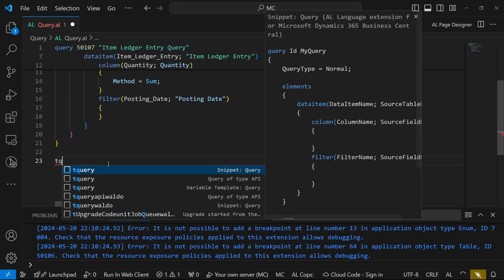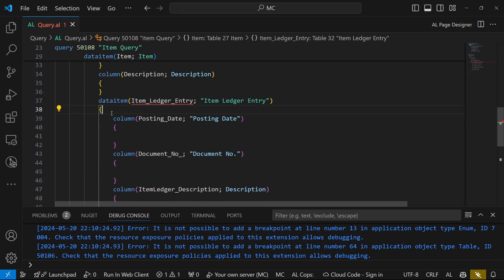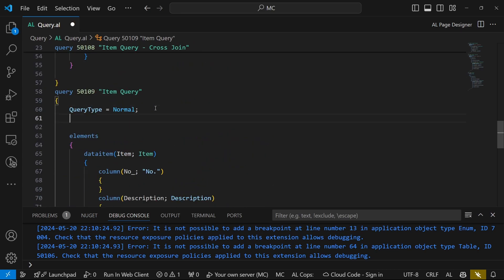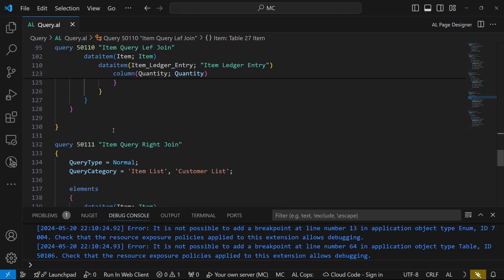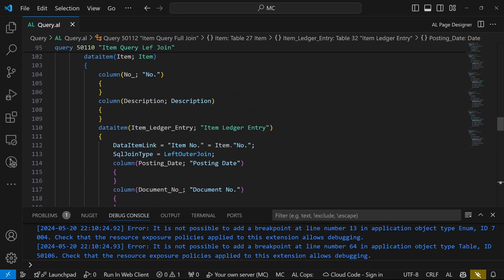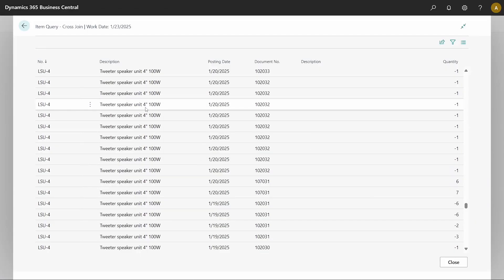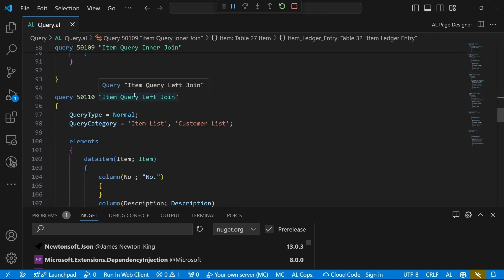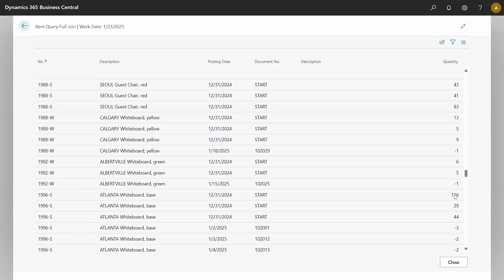How to Create Nested DataItems in the Query Object | Business Central AL Programming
Welcome to the third video in our Business Central AL Programming series! In this tutorial, we explore how to create nested dataitems in the query object, enabling advanced data retrieval and manipulation in Dynamics 365 Business Central.

Key Topics Covered:

Basics of nested dataitems in AL
Structuring nested dataitems in query objects

Missed the previous videos?

Video Contents

0:00 Introduction
1:20 Create a Nested DataItem
4:30 Cross Join in Business Central Queries
5:45 Inner Join
6:23 Left Outer Join
6:52 Right Join
8:53 Full Join
10:50 Test the Queries
18:03 Conclusion